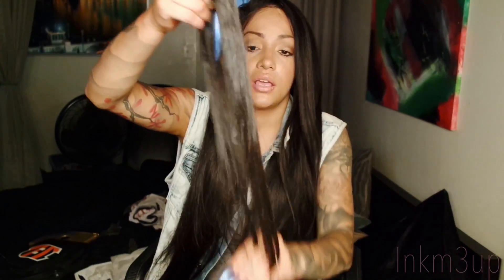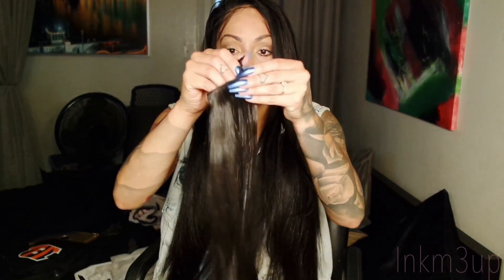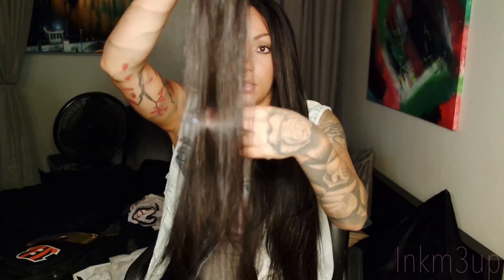Detailed 360 frontal install| silky straight Choc Hair 😍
COLOR: Natural Black
Details: 28”+28”+26” Hair weave &20”
 FrontalCoupon Code: Ink8
ChocHair Hair Bundles Weave Collection ChocHair African American Hair Collection